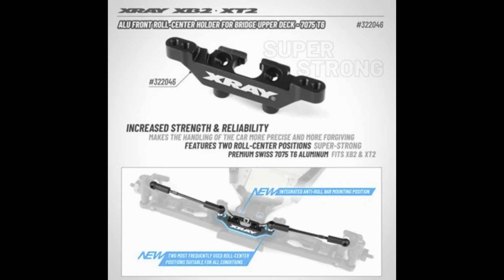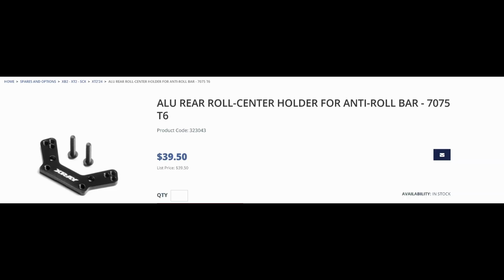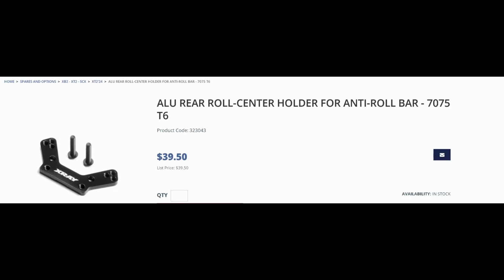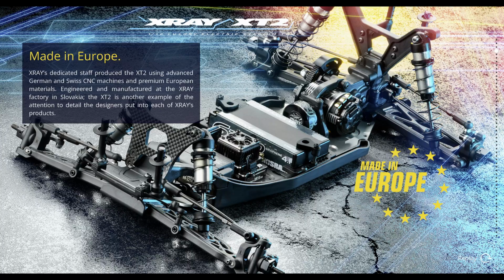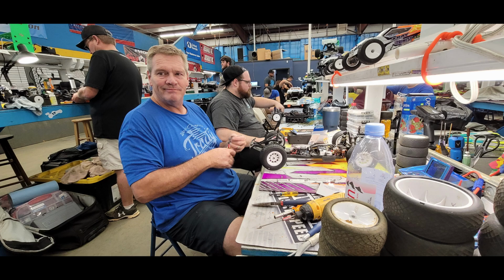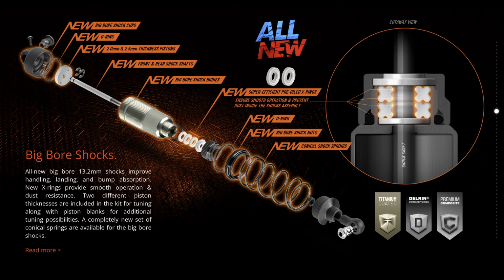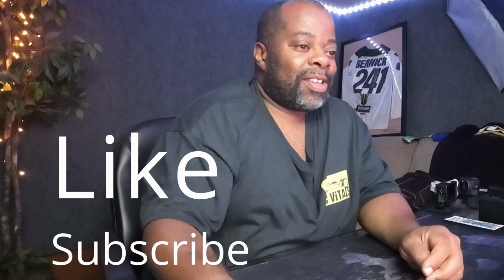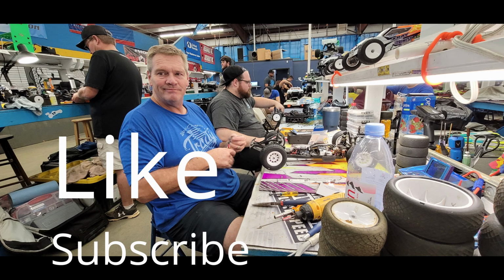The Must have parts for the Xray XT2 24 truck.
On this part 2 of "The Drive", Tom and I talk, about  the "must have" hop up parts to the kit.

Must have Parts mention in the Video:
Rear alum Ballstud Mount:

TRACK ESSENTIALS
DON'T GO TO THE TRACK WITHOUT THESE BELOW:

17mm 8th scale wheel hex wrench:

My Micro fiber Cloths:

My SuperGlue:

If you run on outdoor calcium tracks, use this to protect your car metals:

Simple Green deal to clean your Rides:

Pit Mat:

Electric Driver:

Hex Drivers bits for Electric driver, They are not MIP Grade, but will do in a pinch:

Multi tool hex Driver that I always keep in my Box, Because it comes with a 2.5 hex:

My Pit Light with Wireless Charging: